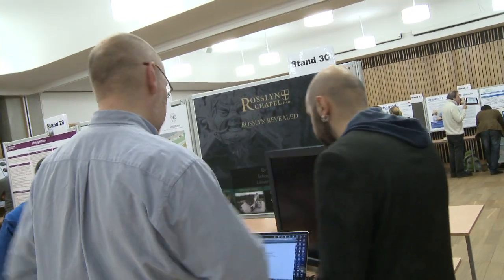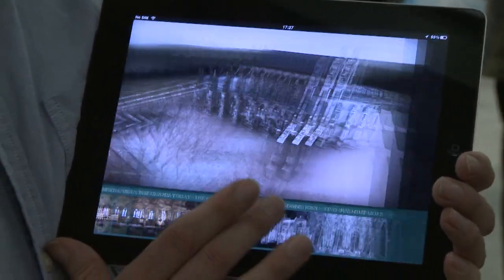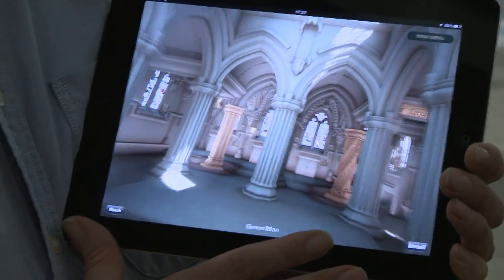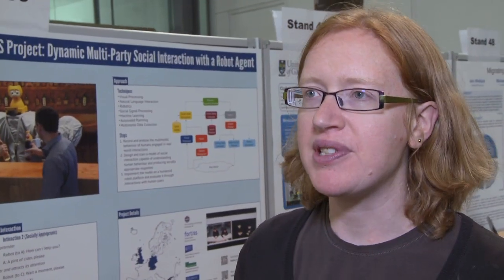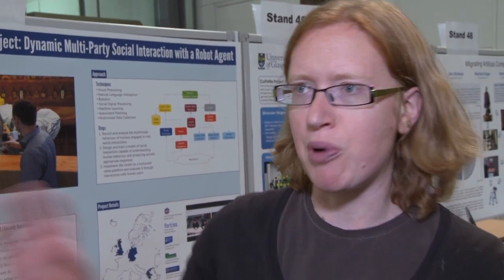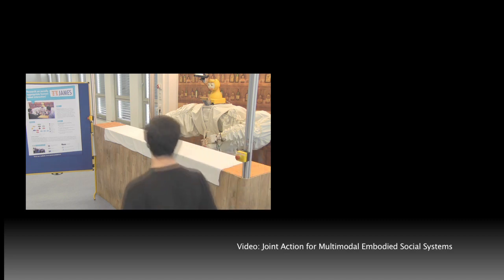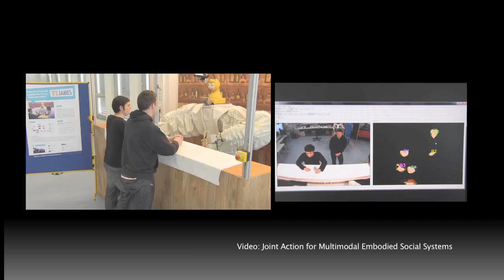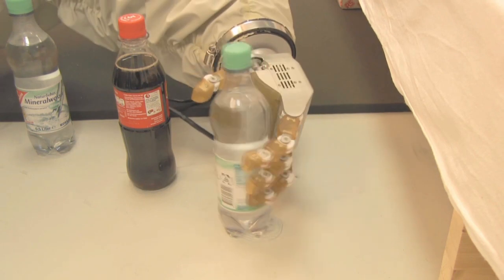SICSA DEMOfest 2012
View highlights from the 2012 SICSA DEMOfest held at the Informatics Forum on 6th November, featuring an interview with the Director of SICSA, Prof. Rod Murray-Smith, and showcasing research projects from across SICSA.